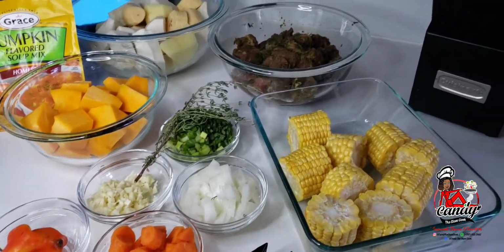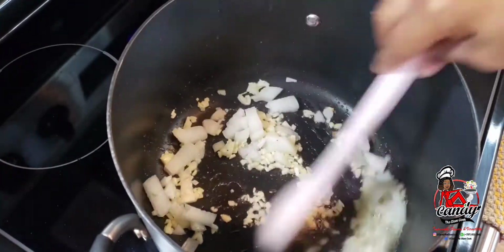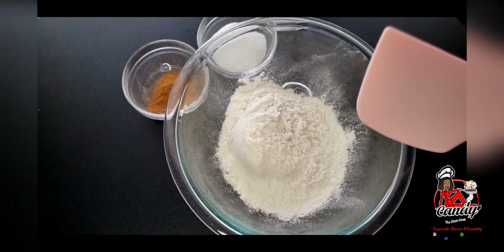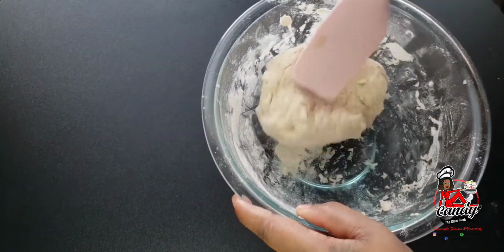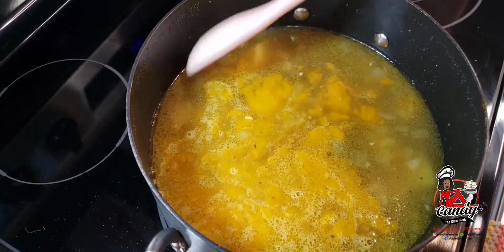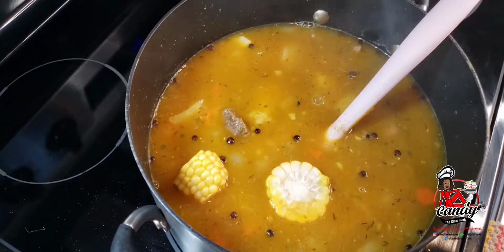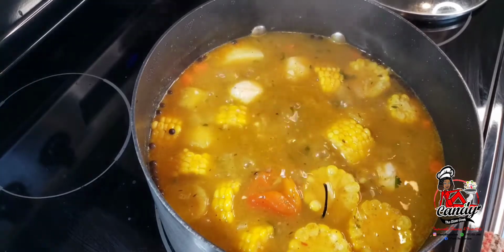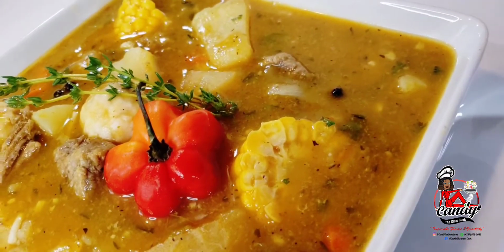BEEF & PUMPKIN SOUP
2lbs beef seasoned to your liking
chopped pumpkin
chopped carrots
chopped green plantains
chopped cassava/yucca
chopped sweet potatoes
chopped Irish potatoes
chopped eddos
chopped corn on the cob
chopped onions
chopped garlic
chopped green onions
chopped cilantro
thyme
scotch bonnet pepper
grace pumpkin soup mix
all spice
complete seasoning
black pepper
beef bouillon cube

dumplings

1 cup self rising flour
1 tsp ground cinnamon
2 tbsp sugar
water